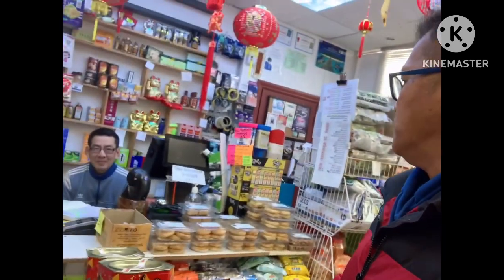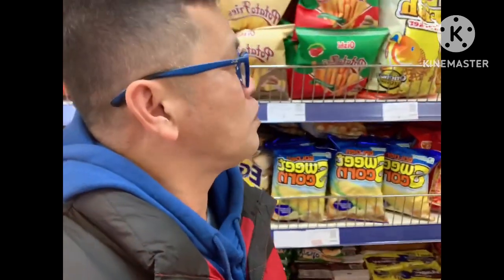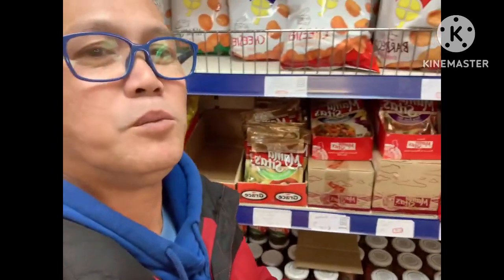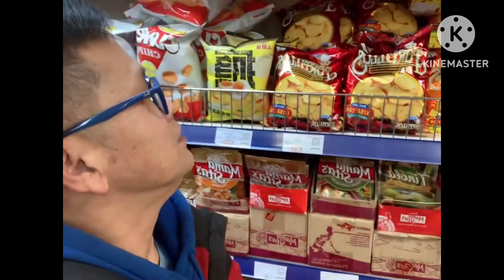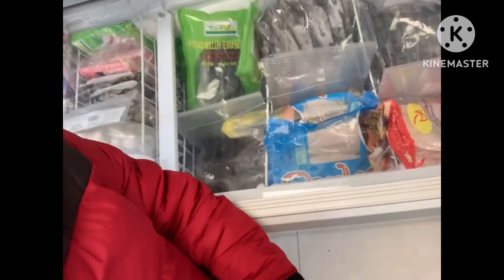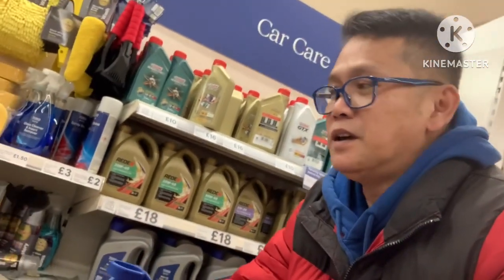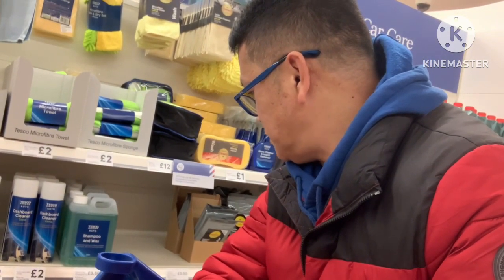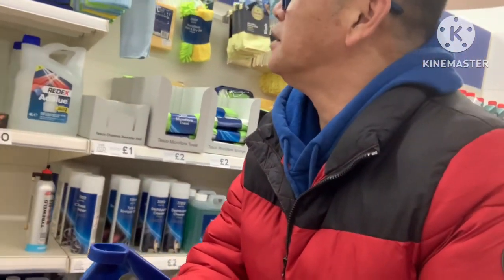A typical day off in England